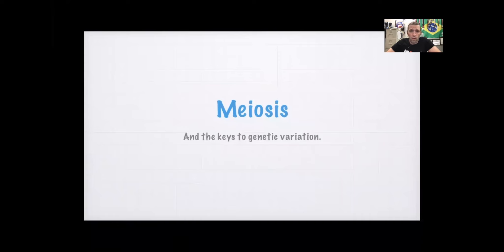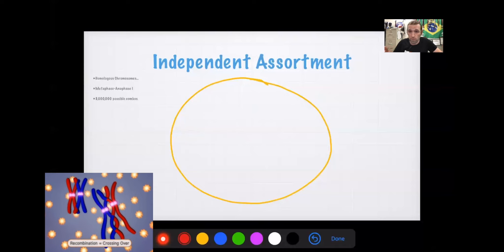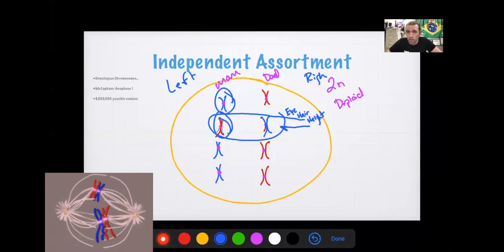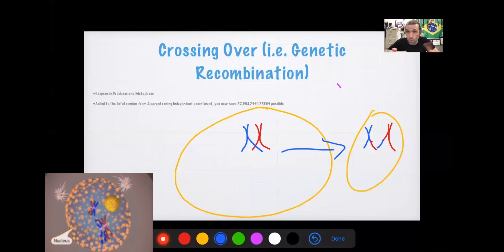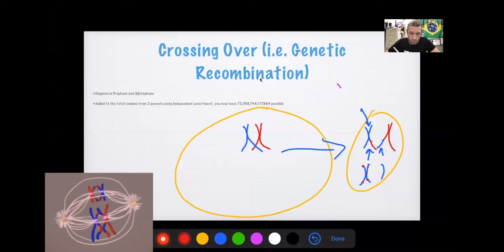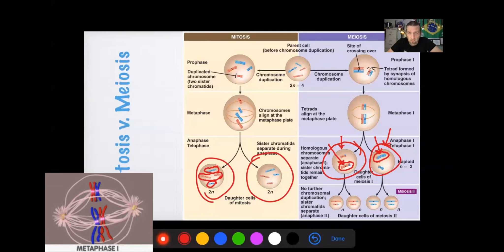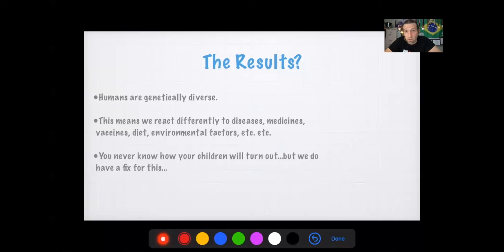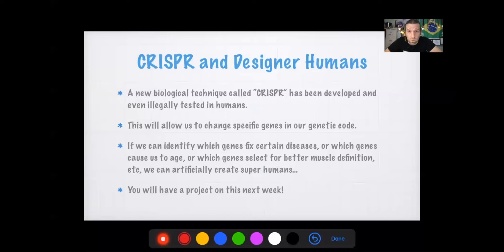Independent Assortment & Crossing Over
In this video, we go over the main drivers of genetic variability in humans, specifically Independent Assortment and Crossing Over.